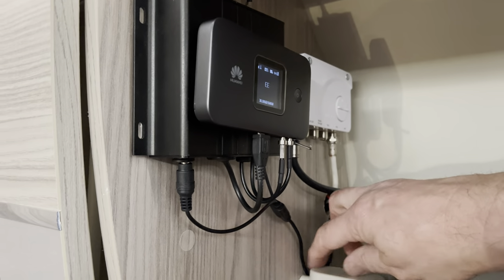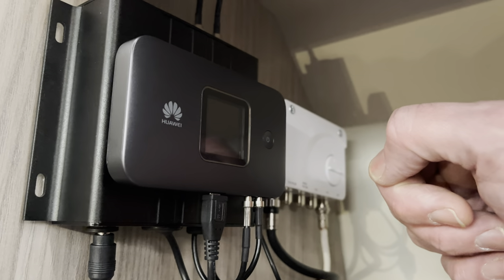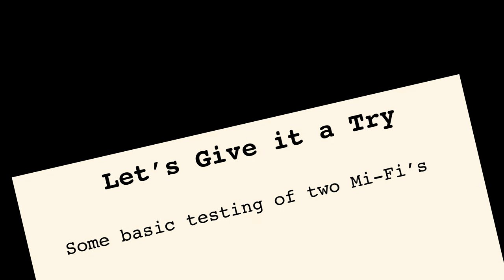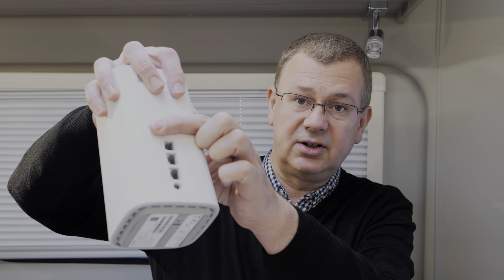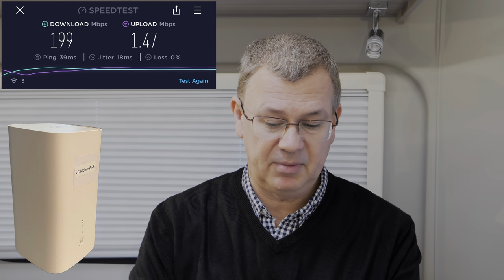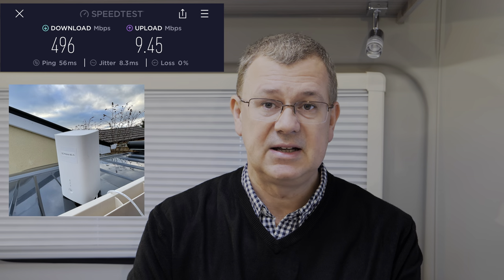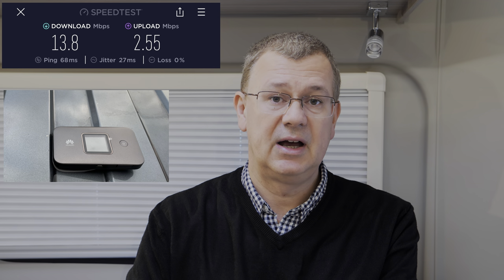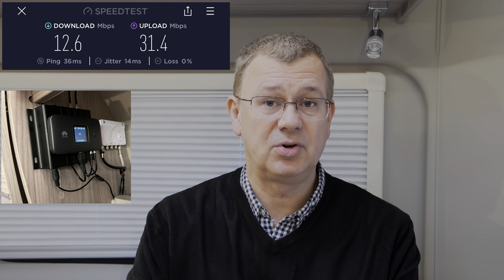Mobile Mi-Fi Devices in your campervan, caravan or motorhome with a quick experiment on positioning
We take a look at the Mobile Wi-Fi / Mi-Fi solution installed in my Elddis CV20 campervan and also try a couple of mobile routers in different positions both inside and outside of the van to see what speeds we get. This isn't the most scientific and lots of variables but does give a relative view when used with and without external aerial.

Using these links you get a great deal and we make a commission from your referral - win:win.